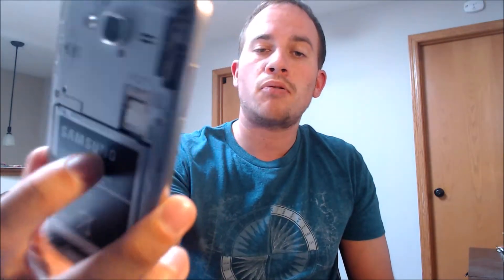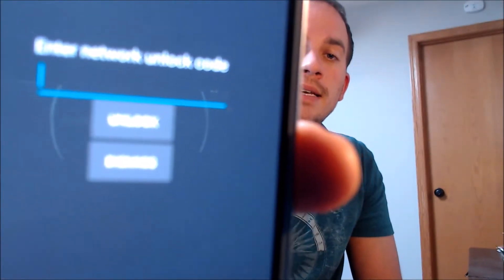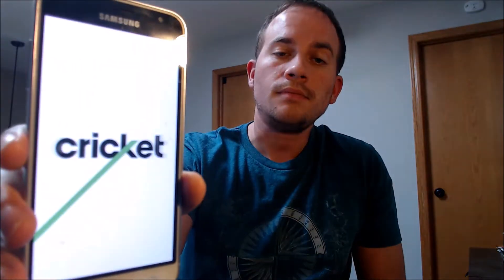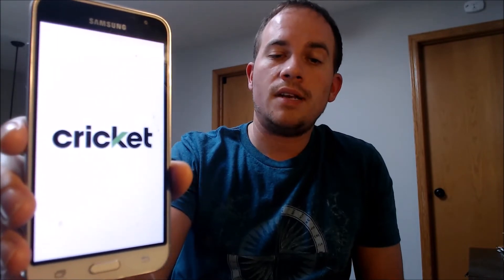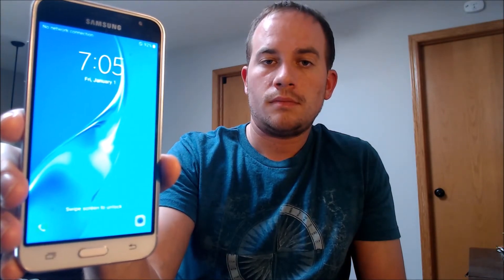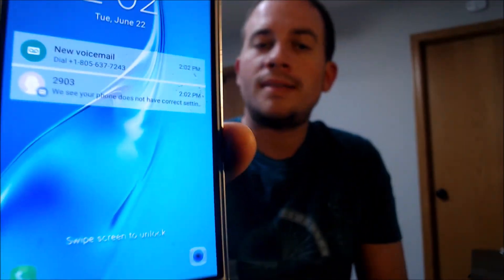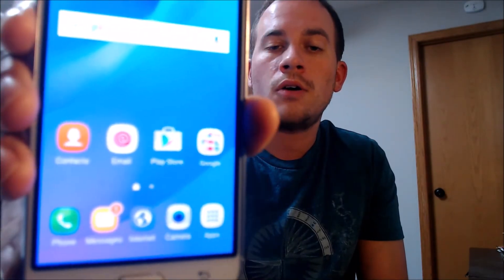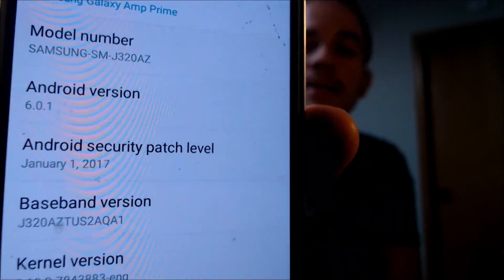Instantly Factory SIM Unlock Cricket Samsung Galaxy Amp Prime J320AZ!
Video showing a Cricket Wireless Samsung Galaxy Amp Prime (model SM-J320AZ) which has been SIM unlocked for any other compatible wireless carrier - including carriers here in the US! Our method enables us to unlock the device instantly and directly using our computer programs and tools, instead of having to go directly through the carrier and meeting all of their requirements in order to have it done.